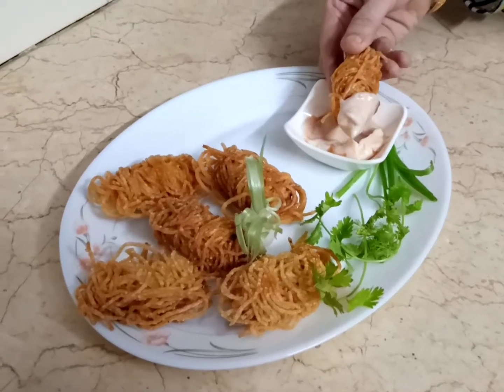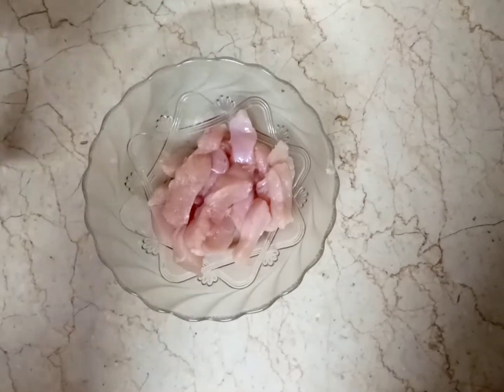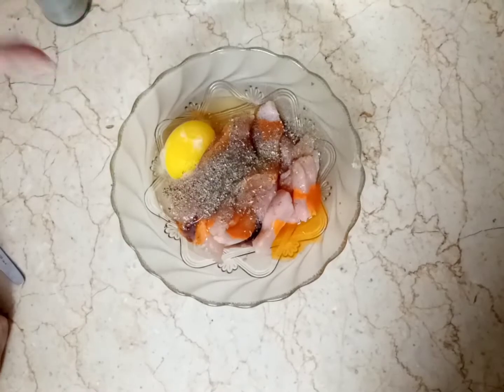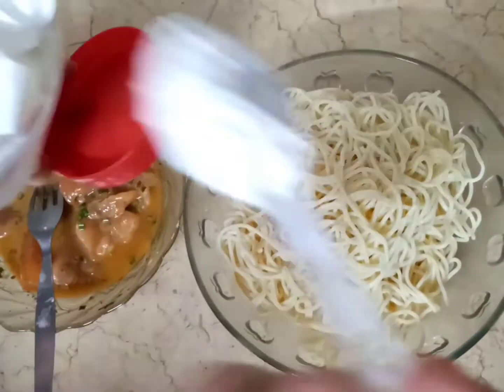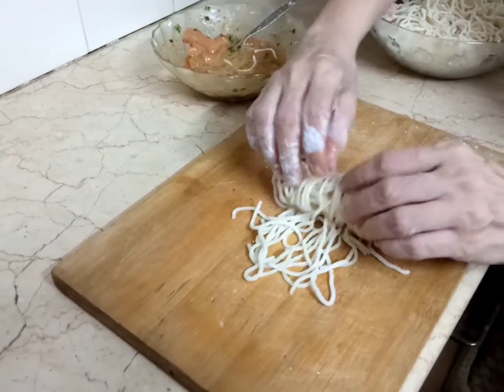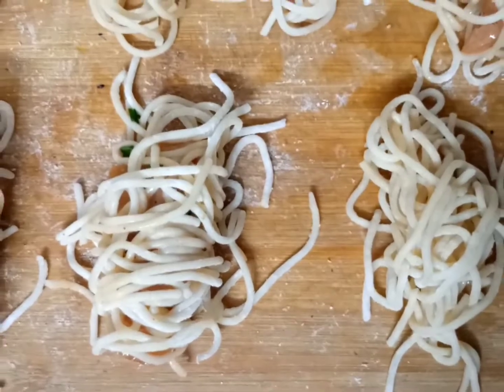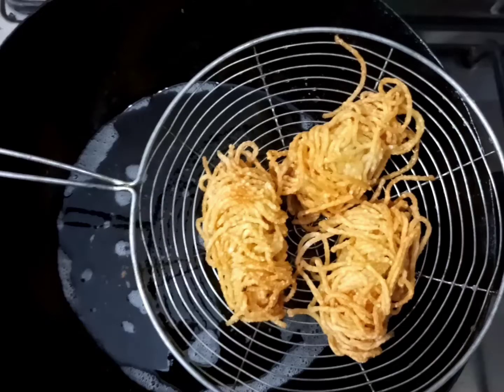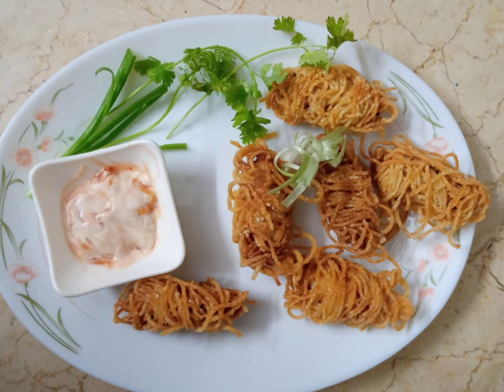Crispy Thread Chicken Recipe - Explained in 3 Minutes! Restaurant Taste at Home!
Innovative threads chicken recipe is here guys!

Happy eating.

thread chicken | thread chicken food fusion | thread chicken pakora | thread chicken recipe | thread chicken by foodiesta | chicken thread | chicken thread recipe | thread chicken recipe by food fusion.